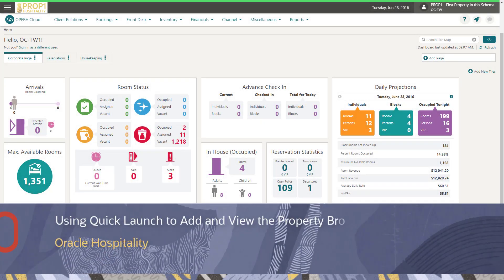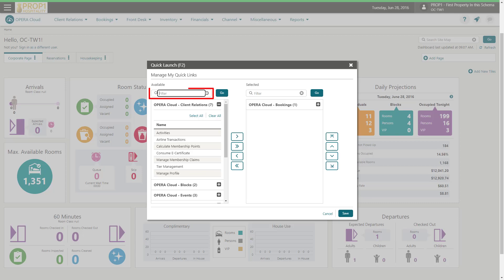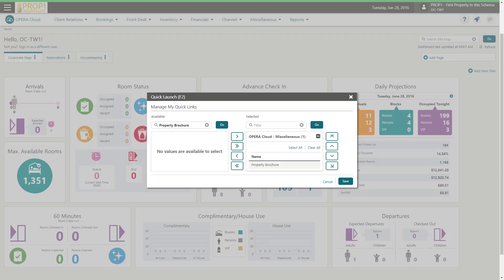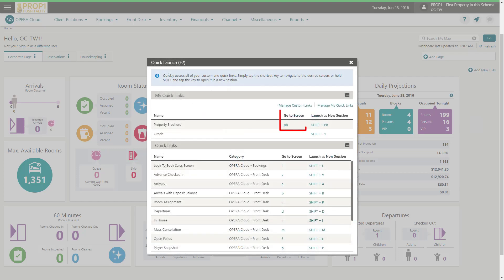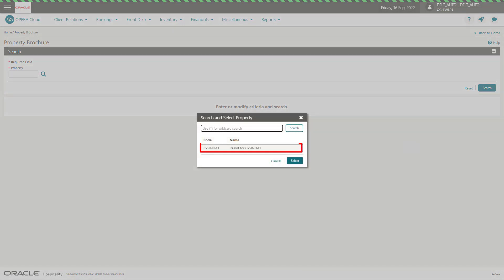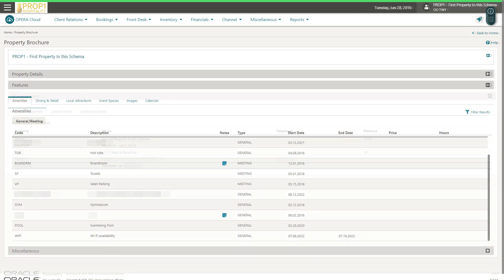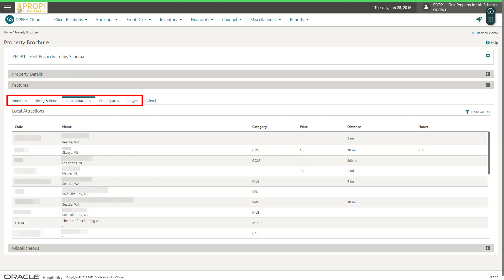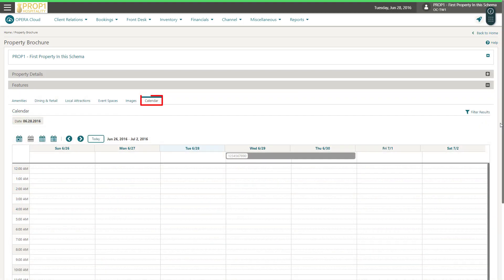Hospitality Documentation-OPERA Cloud: Using Quick Launch to Add and View the Property Brochure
In this video you will learn how to add the property brochure bookmark to the Quick Launch menu in OPERA Cloud.